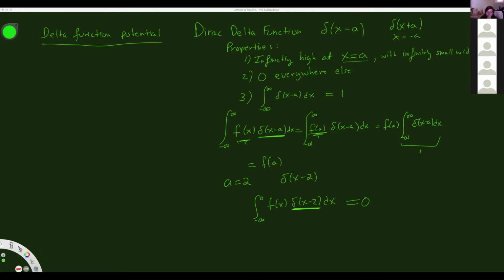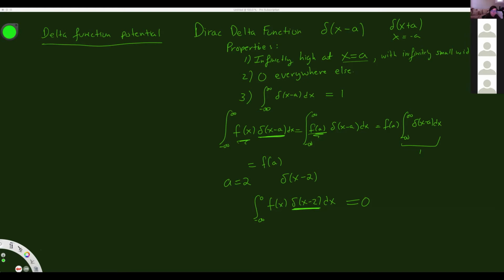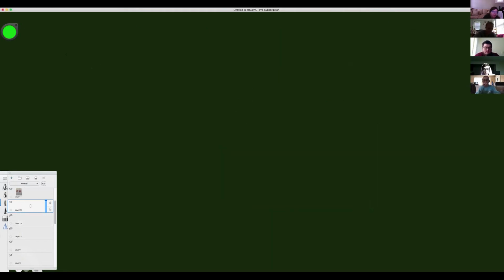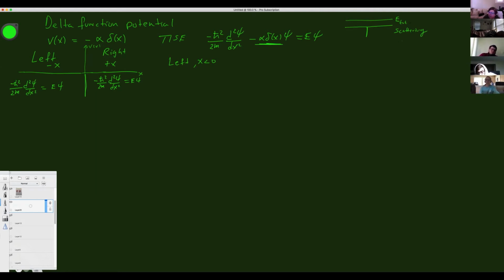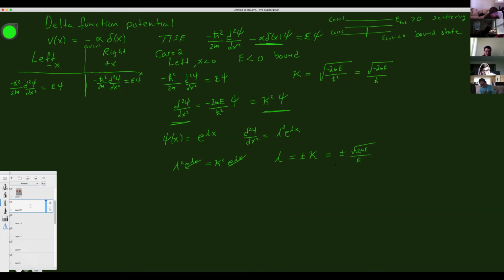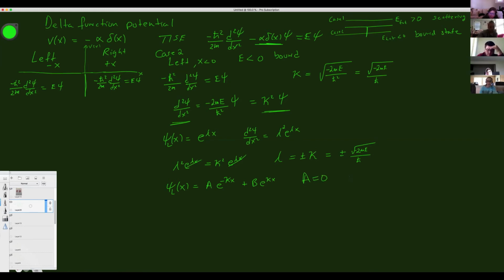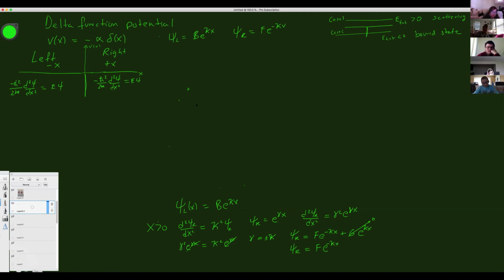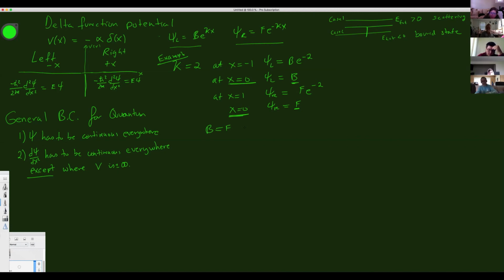Friday 4 17 2020P302